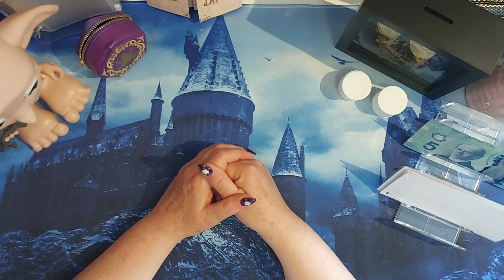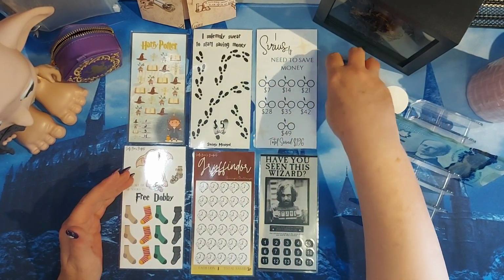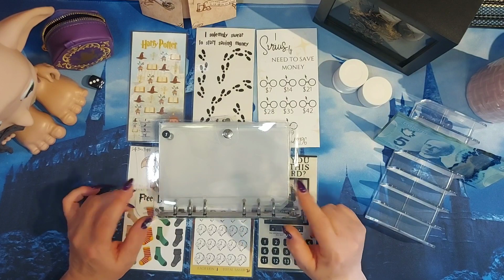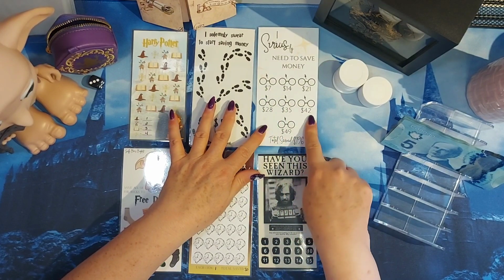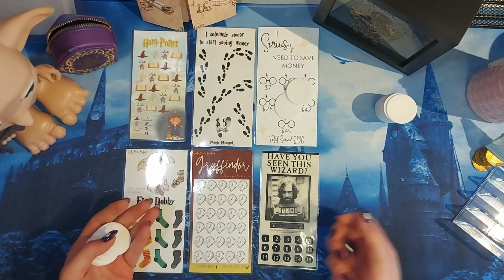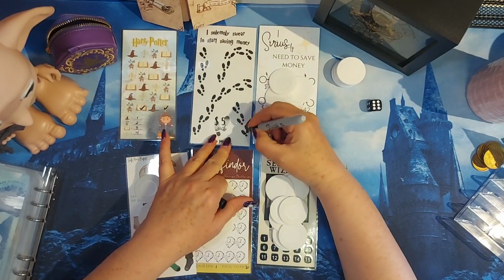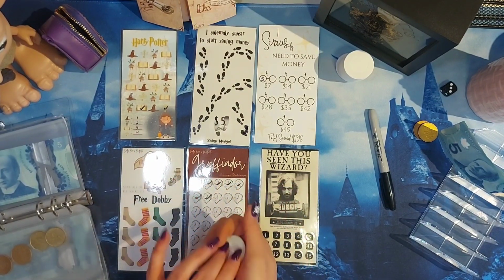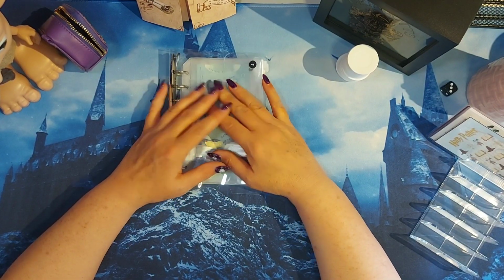Introducing WIZARDING WEDNESDAY ep 1!!! with mini savings Challenges.